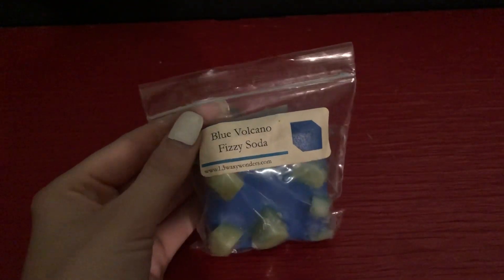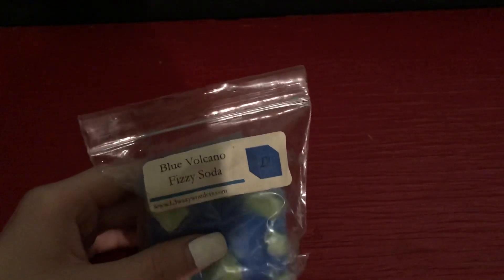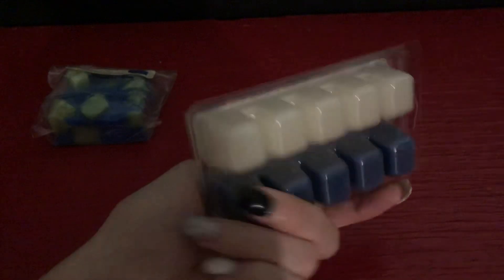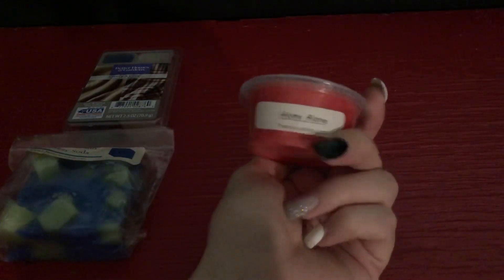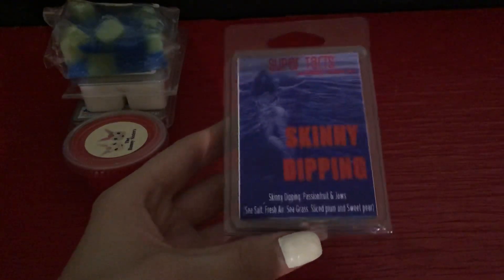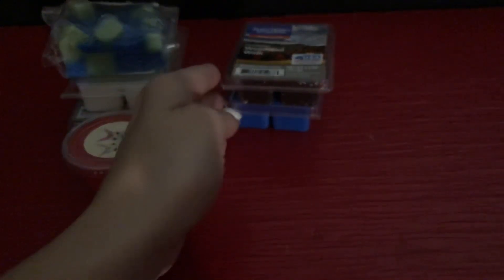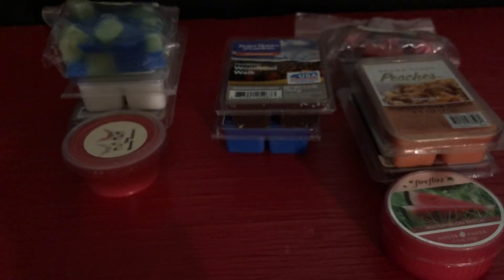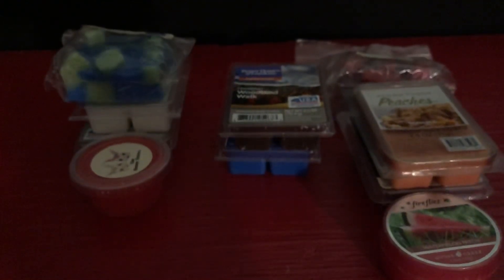Weekly Wax Picks September 2019